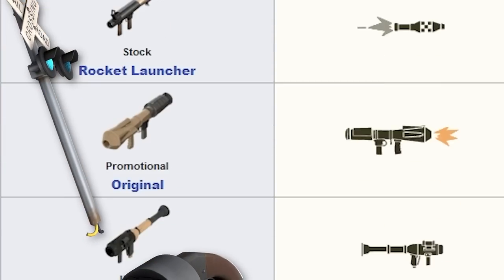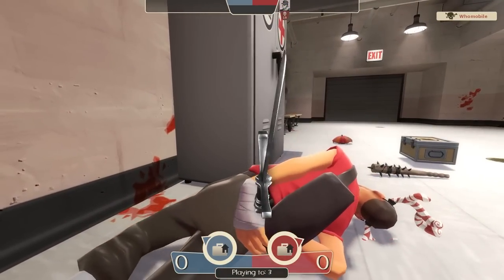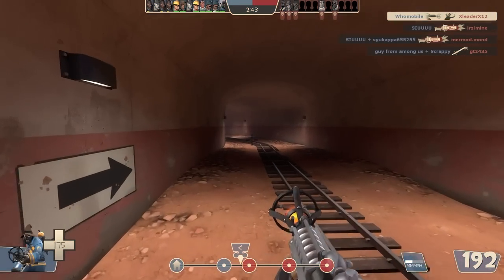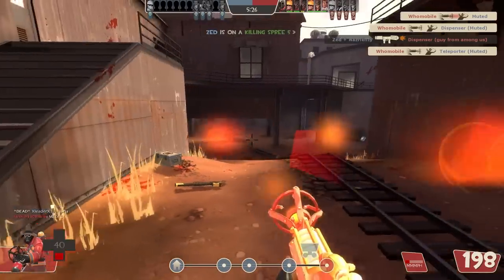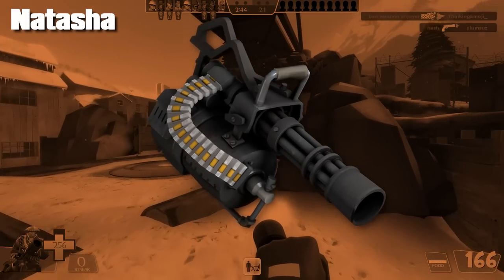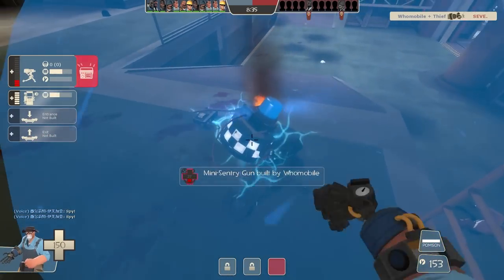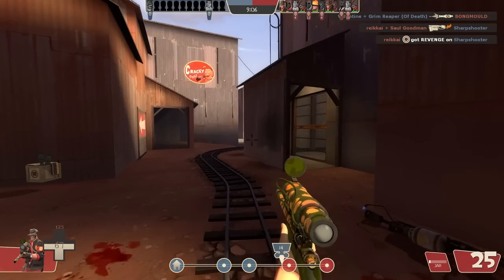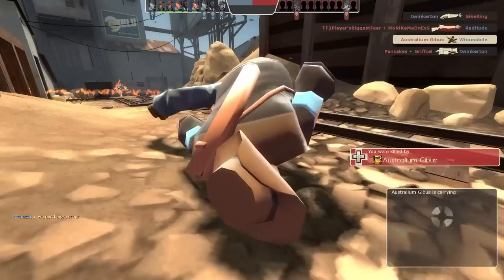Annoying TF2 Weapons (And Their Combos)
Awful AWFUL weapons, I hope whoever made them got fired. I'm probably gonna give you all some ideas though so please don't.

Timestamps
0:00 - Intro
1:09 - Scout
2:48 - Soldier
4:26 - Pyro
7:31 - Demoman
8:37 - Heavy
10:09 - Engineer
11:48 - Medic
12:54 - Sniper
14:30 - Spy
16:22 - Outro

Soul Blazer - Leo's Painting
F-Zero - Big Blue
Water World - Misson Theme 2
Secret of Evermore - Menu